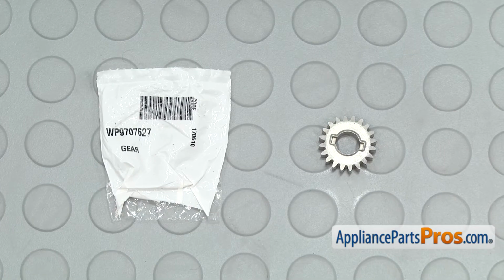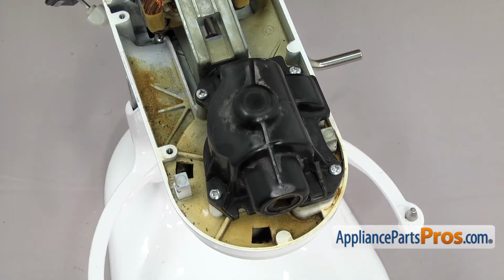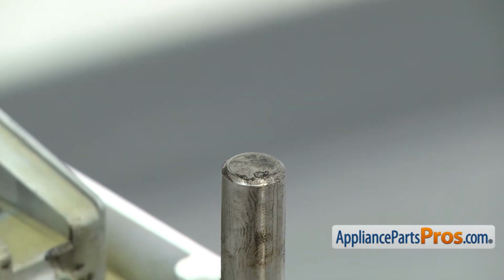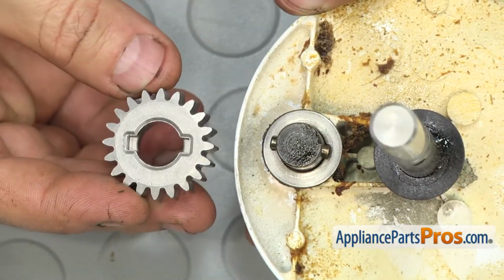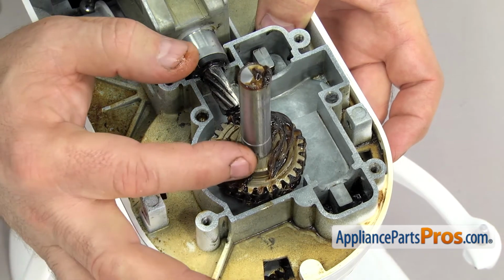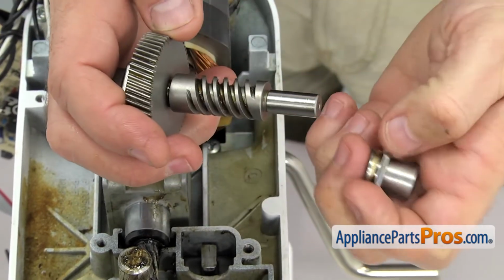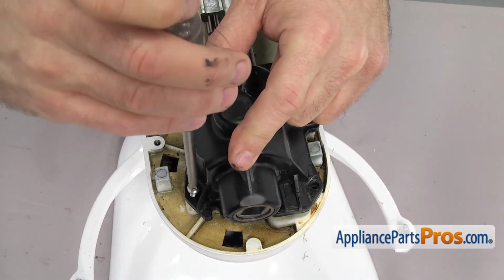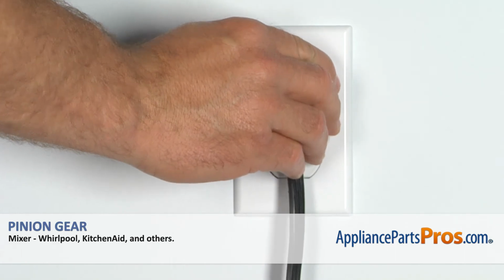How To: Whirlpool/KitchenAid/Maytag Pinion Gear W11133646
Symptoms: failed, making a lot of noise or not turning.

Tools: Phillips screwdriver, small flathead screwdriver, snap ring pliers, punch, planetary gear grease.

This Whirlpool/KitchenAid/Maytag made Mixer Pinion Gear replaces the following older part numbers on Whirlpool, Maytag, KitchenAid, Jenn-Air, Amana, Magic Chef, Admiral, Norge, Roper, Sears, and Kenmore Mixers: WP9707627, 9707627, 9703340.